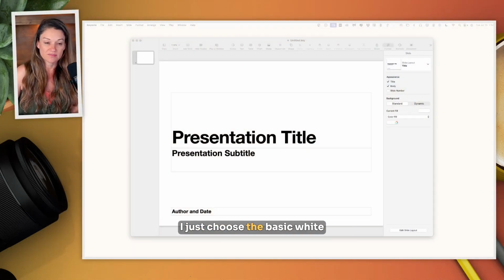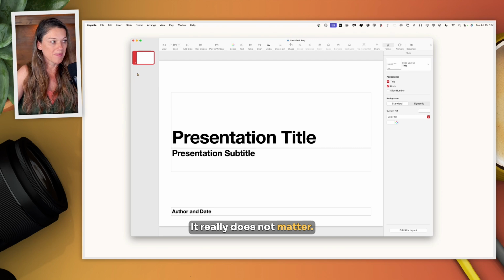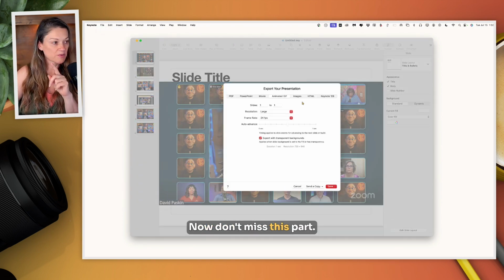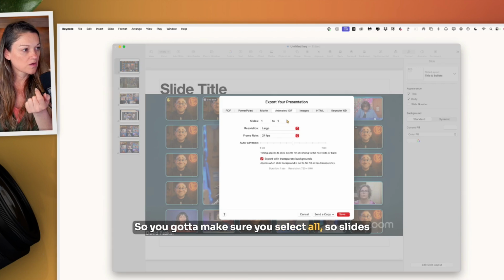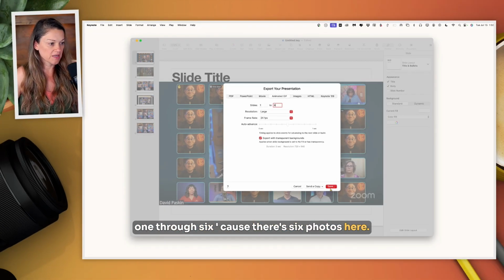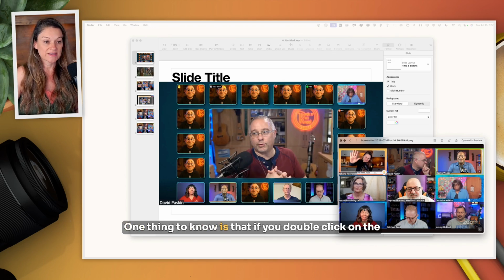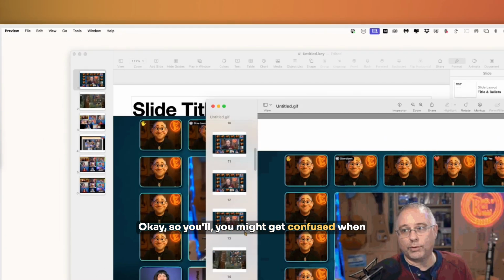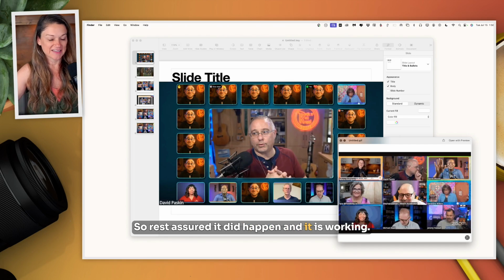Make GIFs Fast Using Apple Keynote | Quick Tips for Educators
In this short, practical tutorial, learn how to quickly create animated GIFs using Apple Keynote. Perfect for educators looking for fresh, engaging ways to captivate students and enhance classroom materials. I’ll walk you through the simple steps to turn static images into fun, eye-catching animations using only yur photos and Apple Keynote - no complicated tools needed.

Let me know how you use GIFs in your classroom, or if you have other methods you’d like to share.

⭐️ Follow Tatiana ⭐️

🖥️ I produce my live courses and videos with the help of an amazing tool for mac with a family-like stellar community of creatives, @EcammLive.

Warmly,
Tatiana Rodriguez
💛 Keep learning, inspiring, and teaching with love.